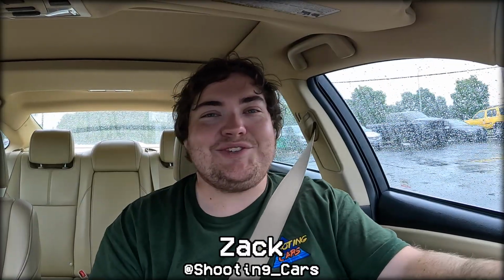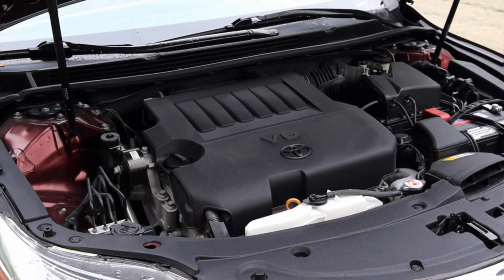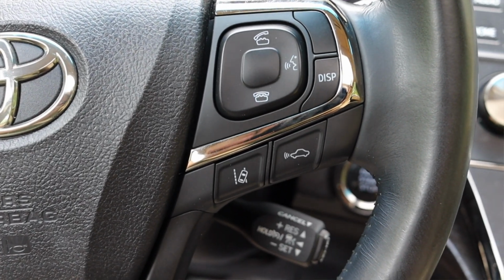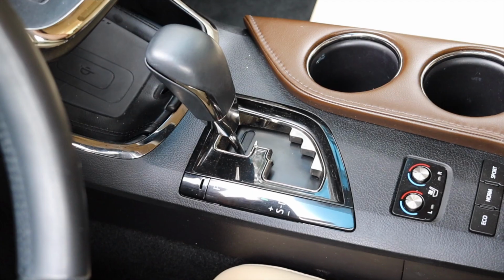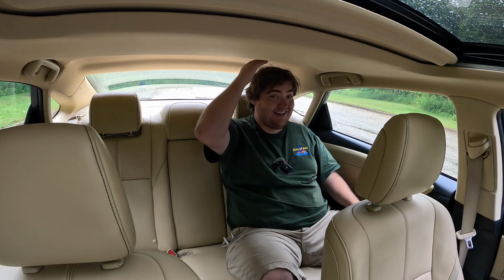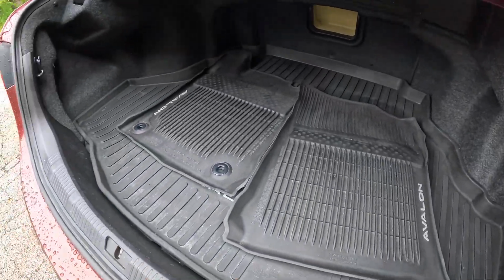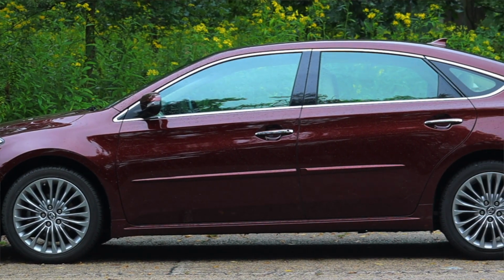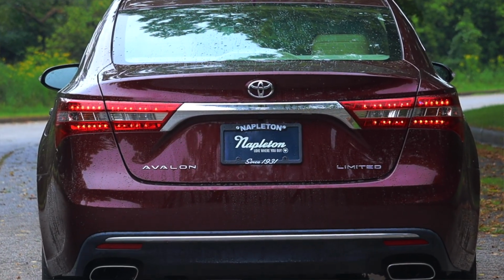2018 Toyota Avalon Limited Review - The Bargain Luxury Car Toyota GAVE UP ON!